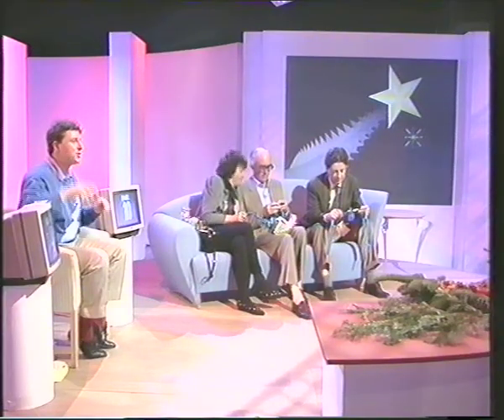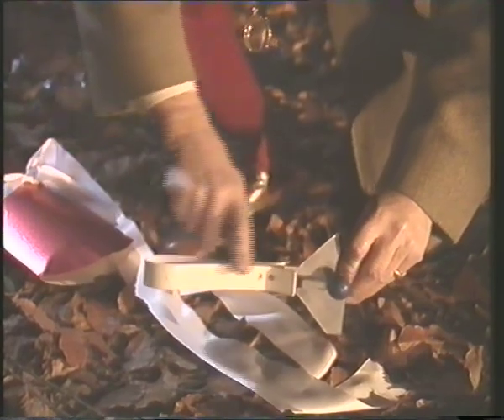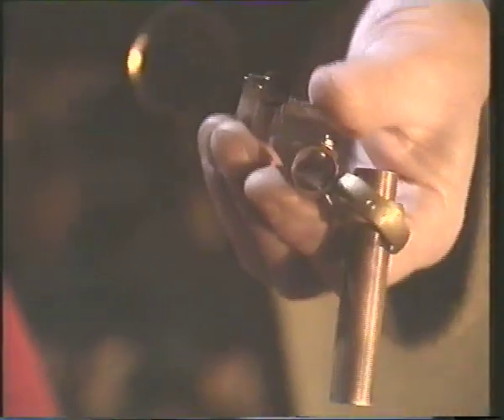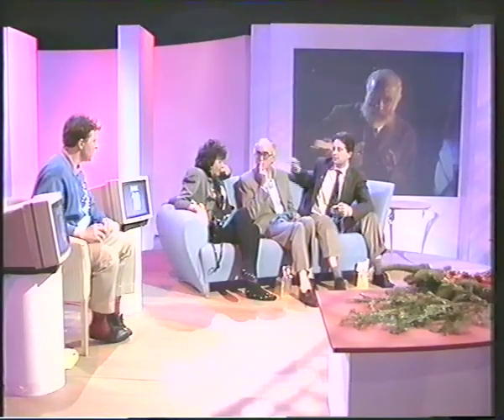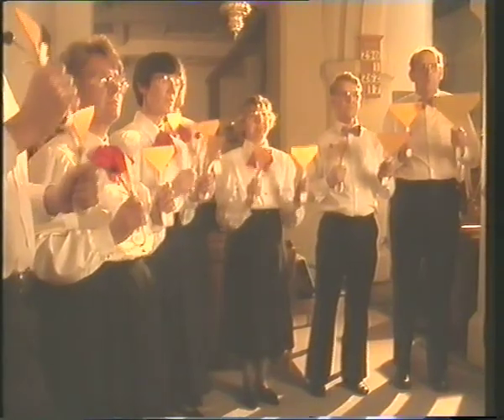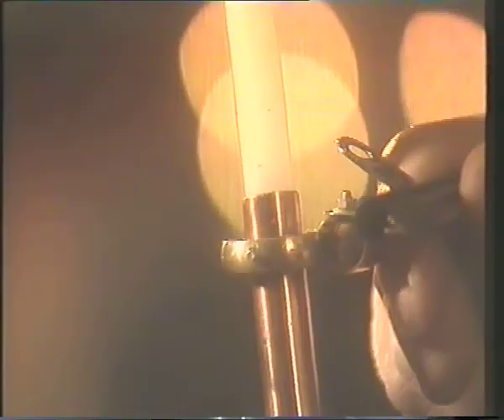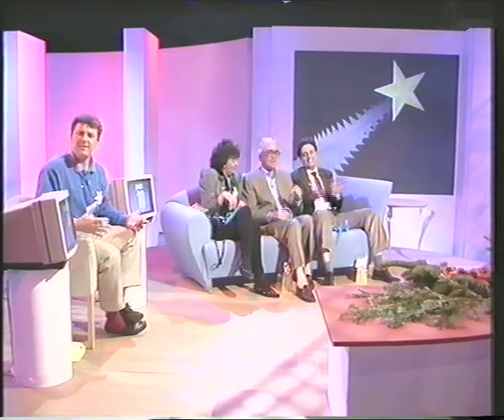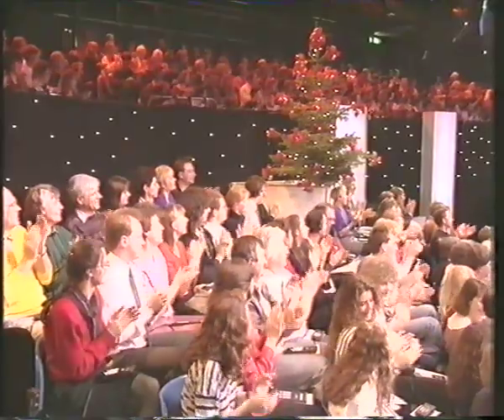Tomorrow's World - Belleplates